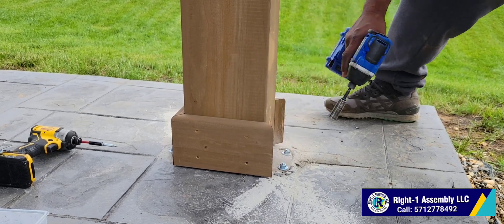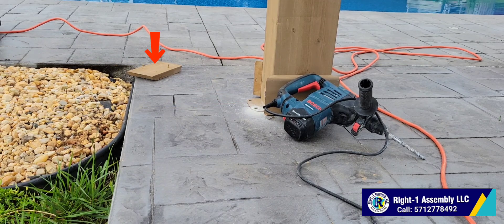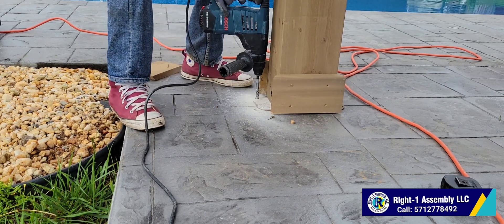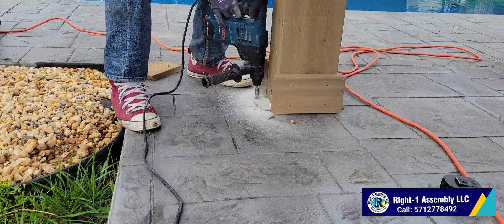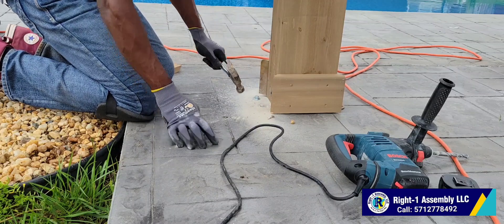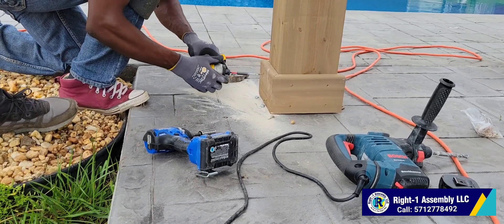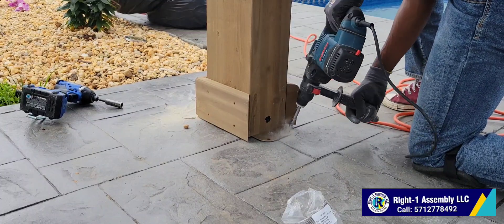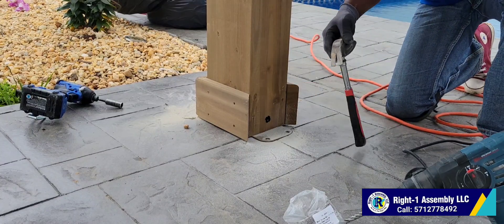How to attach or anchor the yardistry gazebo on concrete or patio.